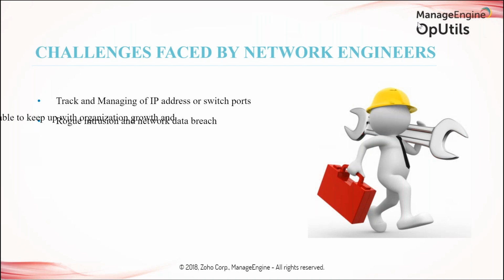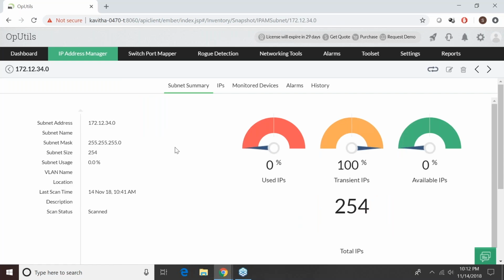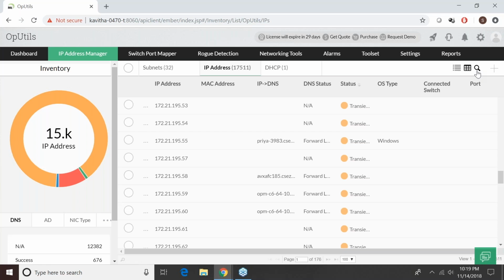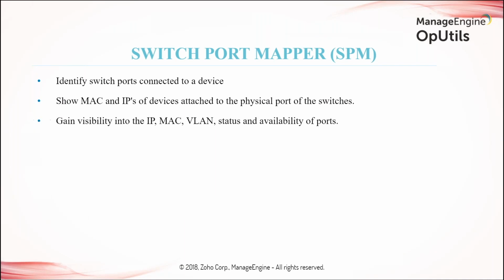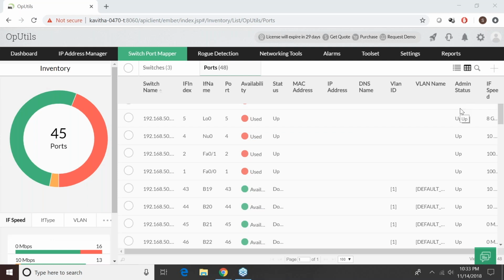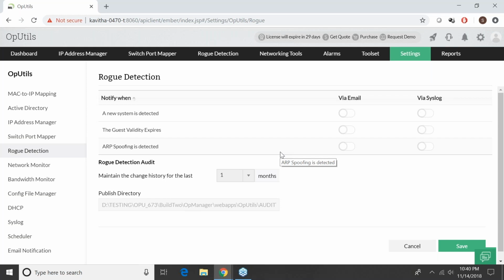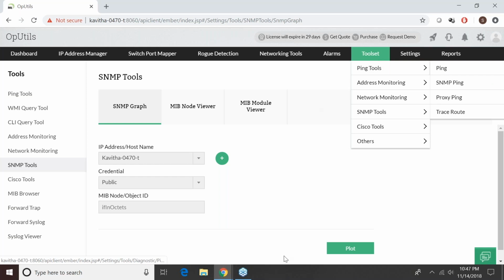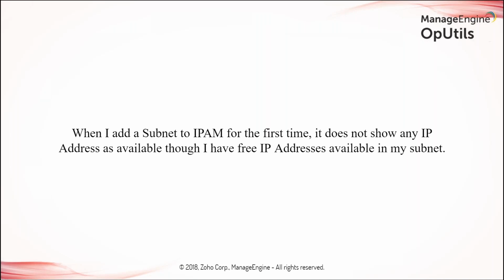Free Training on OpUtils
Safeguard your network from Intruders with the help of ManageEngine OpUtils